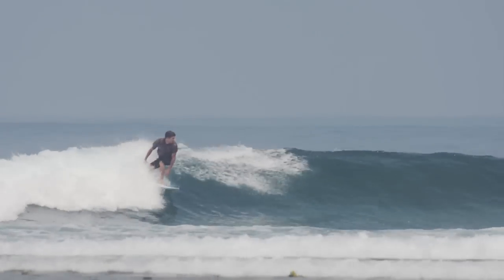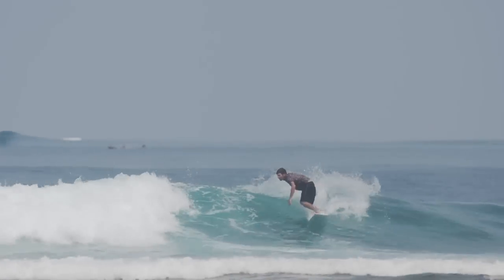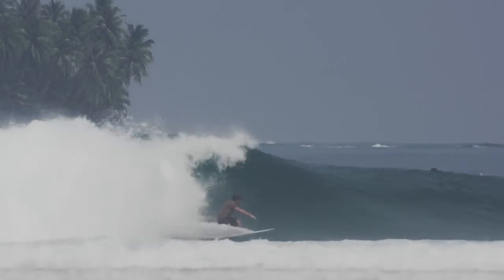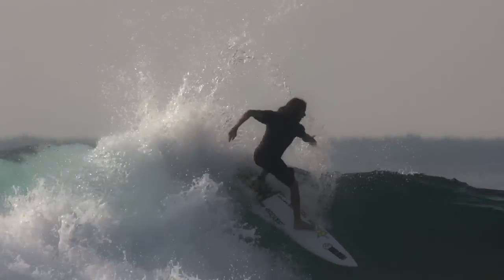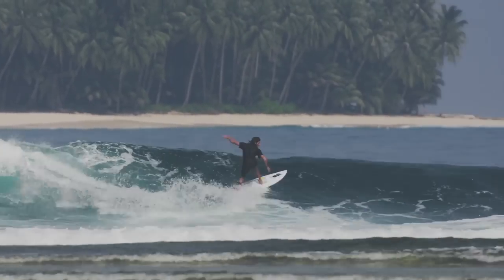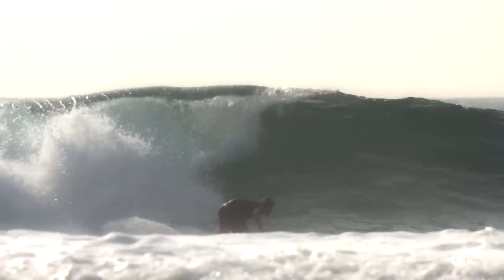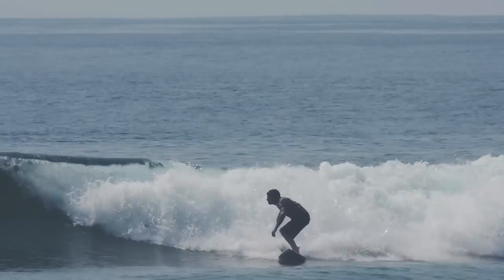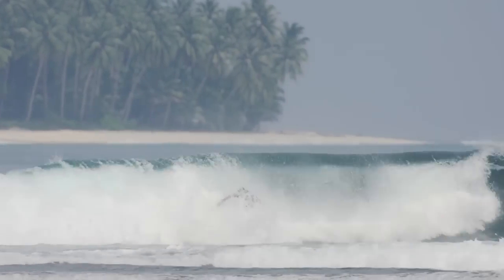Surfing Life's Board Test: Webber